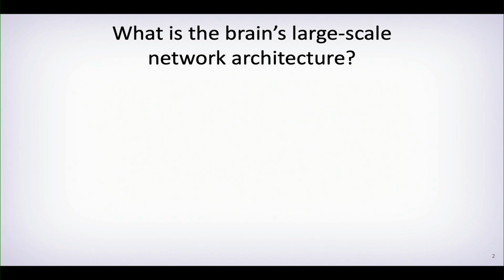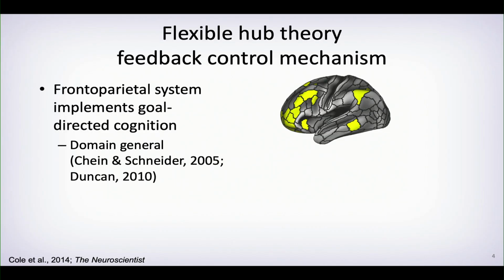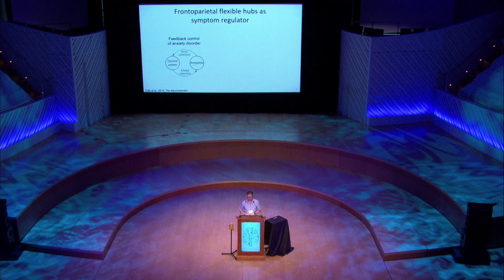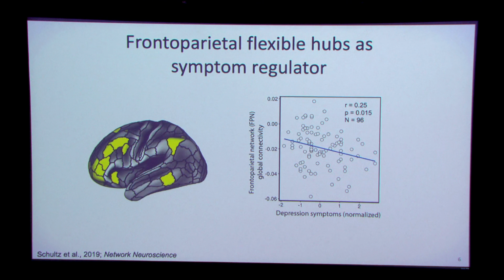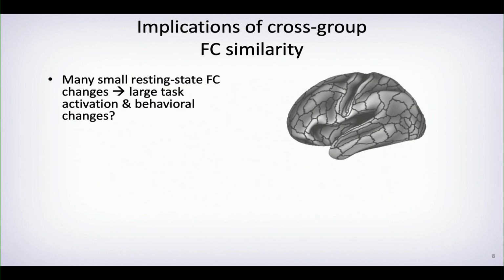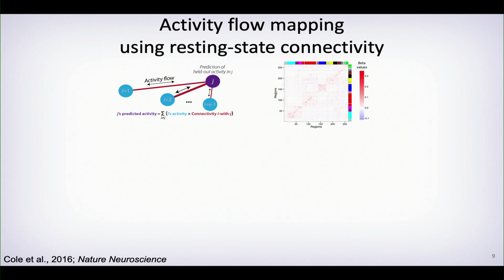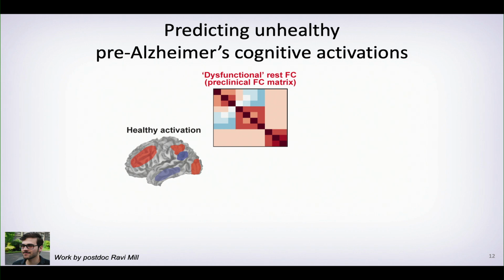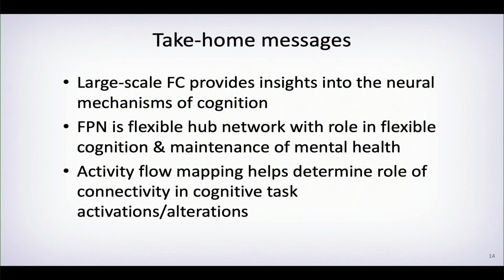SANS 2019: Michael Cole, “Brain network organization as the computational architecture of..."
Social and Affective Neuroscience Conference 2019
Symposium 5: Social Neuroinformatics and Big Data
Michael Cole, Brain network organization as the computational architecture of cognition: Implications for emotion regulation and mental health

Understanding neurocognitive computations–such as those involved in social and affective processing–will require not just localizing cognitive information distributed throughout the brain but also determining how that information got there. Brain connectivity clearly has something to do with it, and decades of “connectionist” (and recent“deep learning”) theory suggests connectivity patterns specify distributed neural computations. I will share my laboratory’s efforts to map the human brain’s large-scale functional network organization and to determine how that organization shapes distributed cognitive processes. First, we have identified a role for large-scale cognitive control networks in the regulation of mental health, especially emotion regulation in the context of depression. Second, we found that whole-brain functional network organization is only minimally altered between mentally healthy and unhealthy individuals, across those with autism spectrum disorder, attention-deficit hyperactivity disorder, and schizophrenia. This suggests that the emotion dysregulation inherent in a variety of mental disorders may result from relatively small changes in large-scale functional brain network organization. Consistent with this, we developed an “activity flow” framework, which demonstrates that relatively small changes to the brain’s network organization can result in large alterations in task-related brain activations. These findings provide hope that small, well-targeted alterations to brain network organization may provide meaningful improvements for a variety of mental disorders.